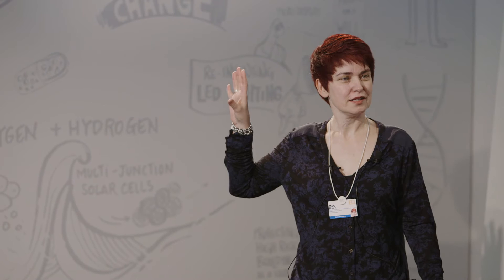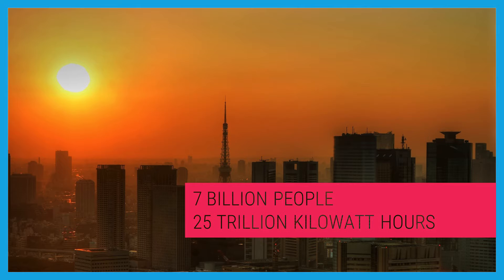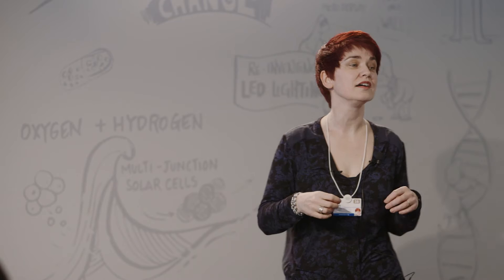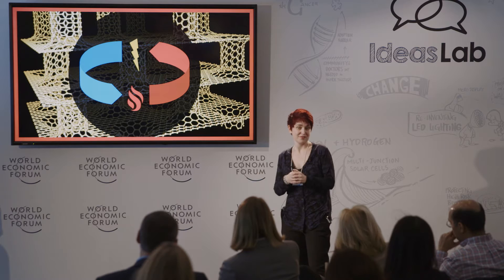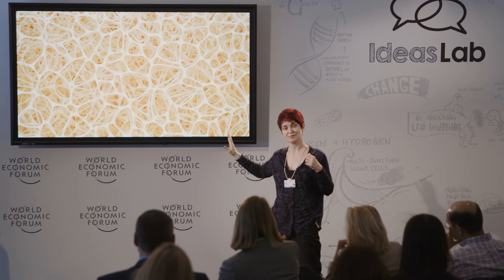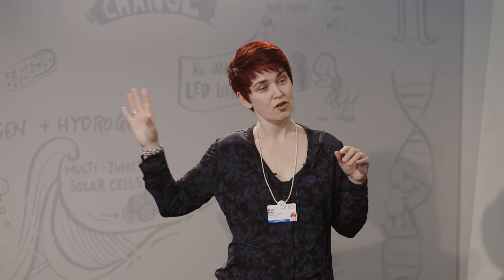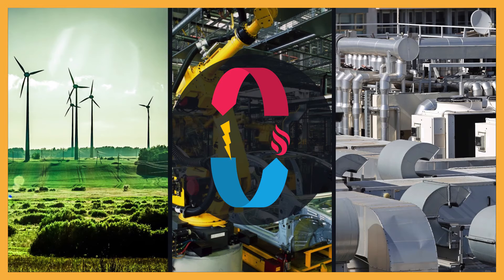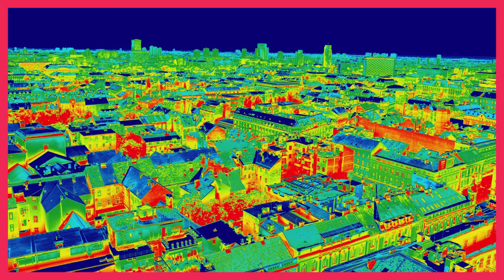Holistic heat management | Mary Ryan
Instead of seeing waste heat generated by machines as a problem, we should see it as a resource. Mary Ryan, Professor of Materials Science and Nanotechnology at Imperial College London, explores the potential to deploy new nano-composite materials in solutions such as using heat from a vehicle’s engine to power its air conditioning.